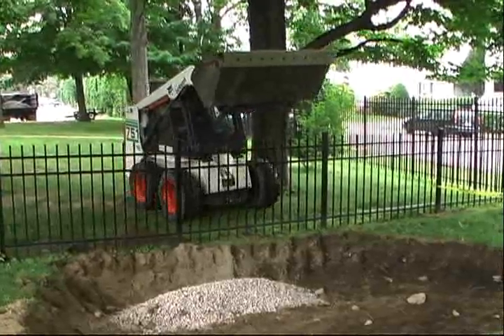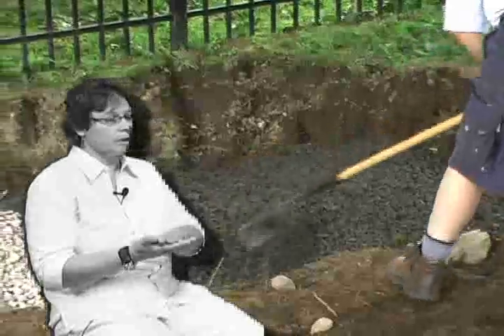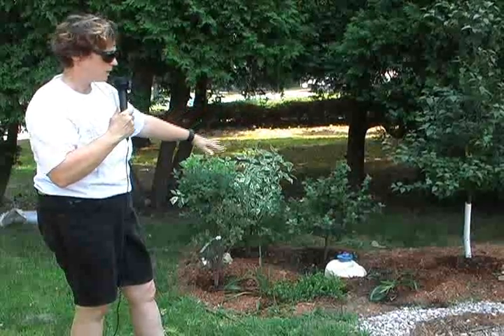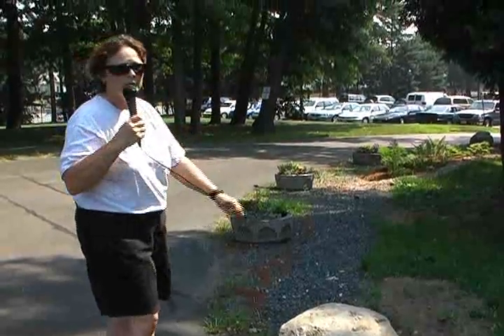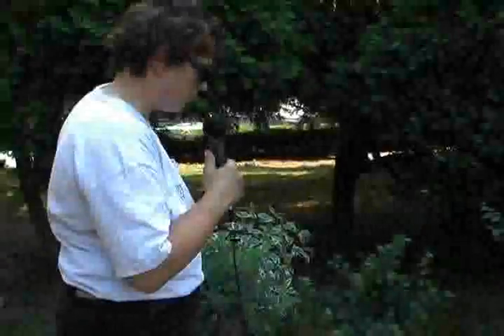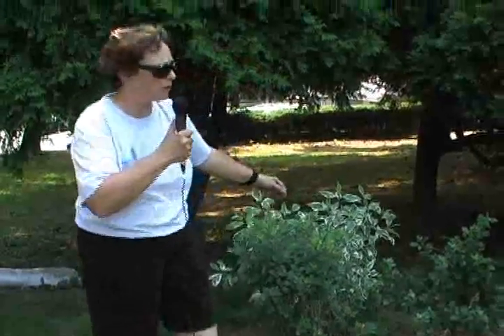Watertown Community Foundation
Edited by John Blackwood
Interviewed by Ms. Ventura
Perkins School for the Blind Rain Garden